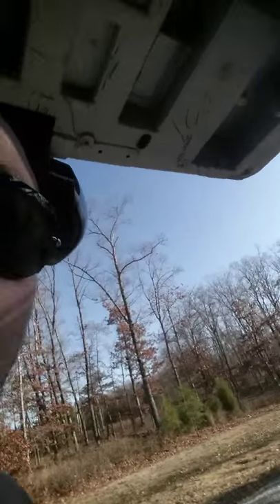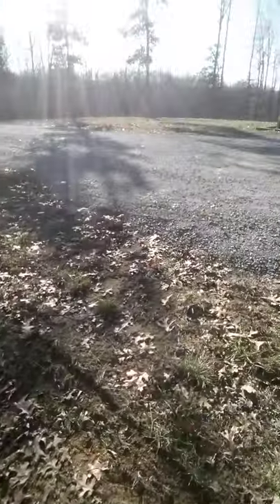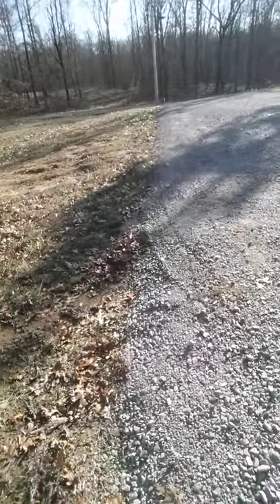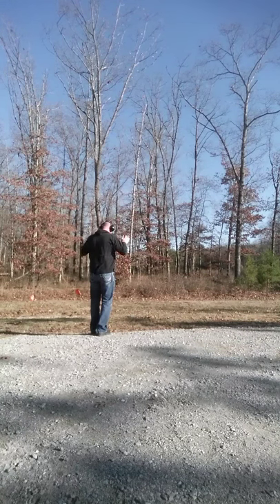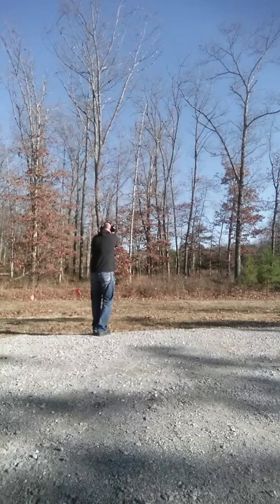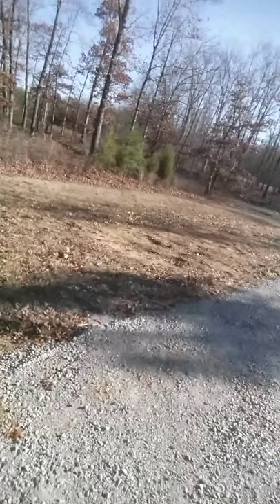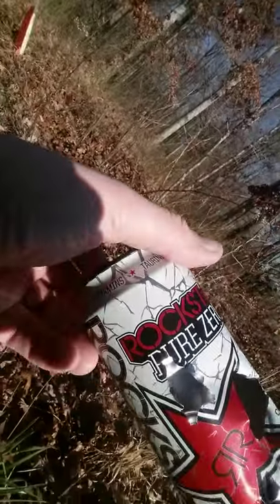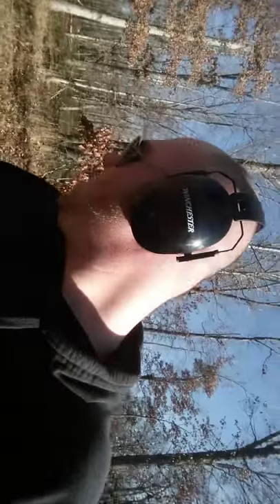Para USA Warthog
Para usa warthog .45 acp shooting Rockstar can at approximately 10 yds